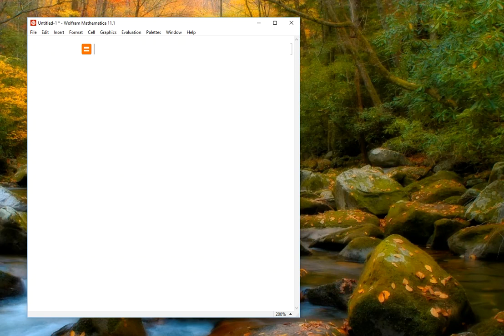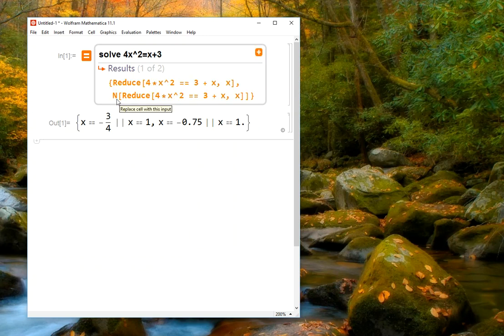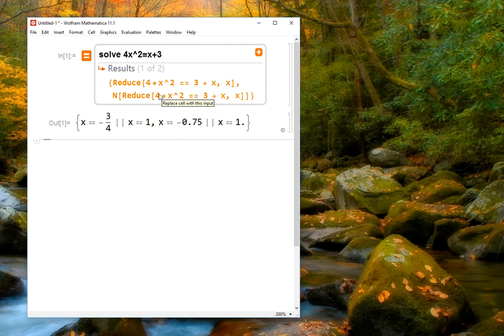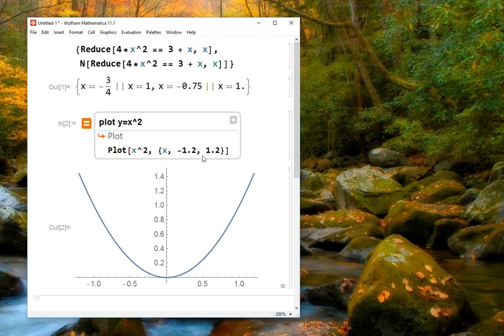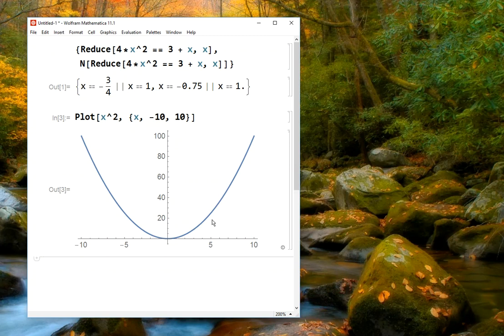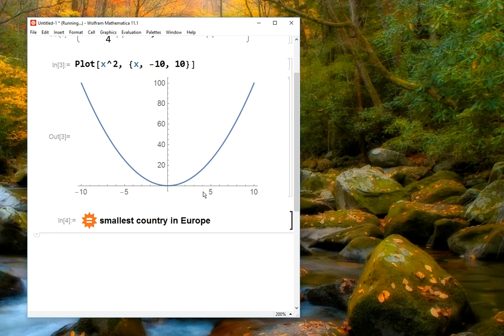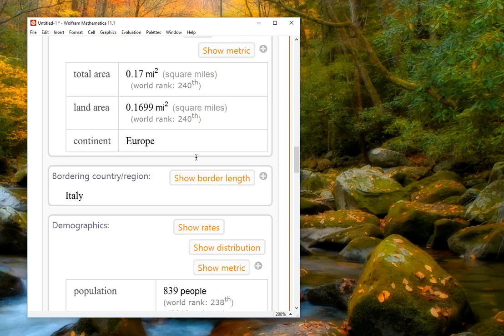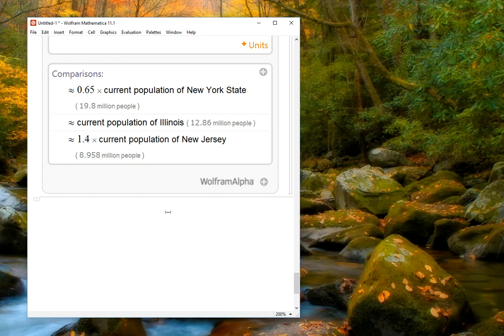Guide to Mathematica 11: Linguistic Input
In this video, you will learn how to use natural-language input to solve problems using Mathematica.